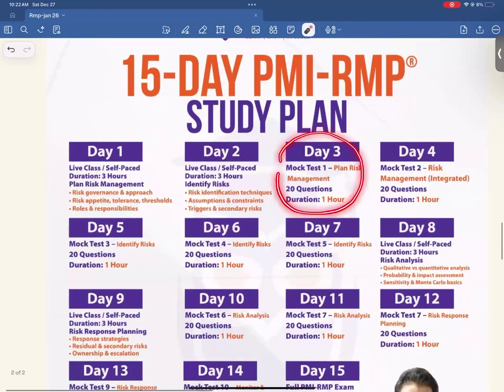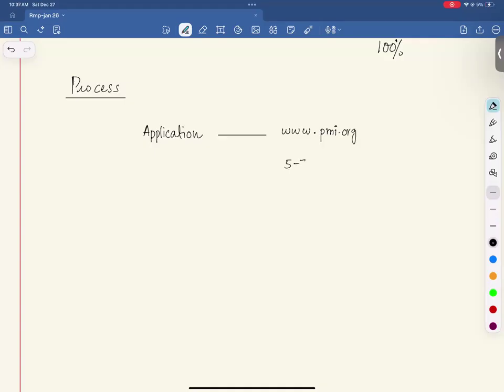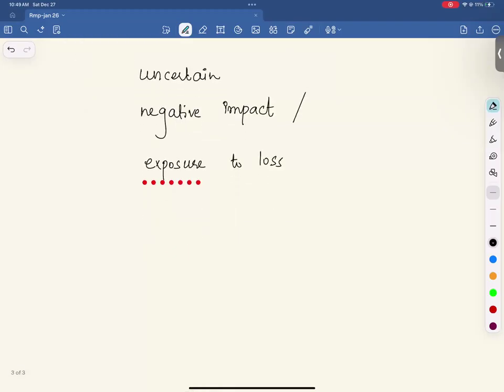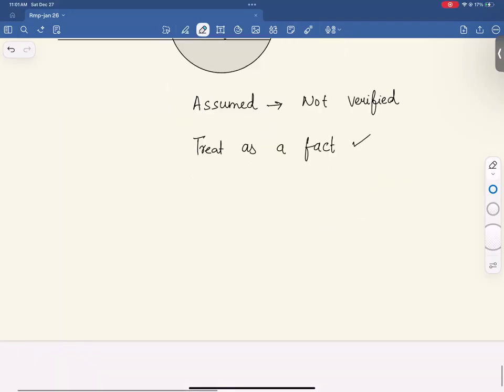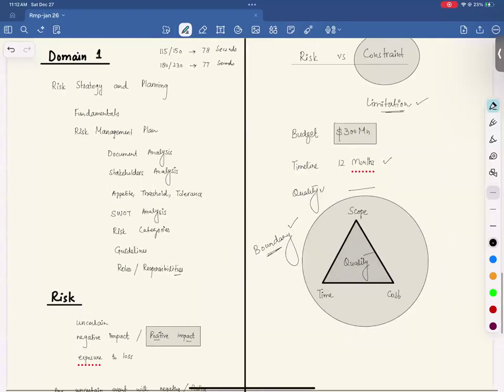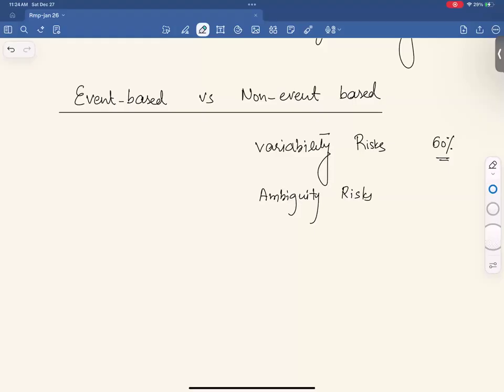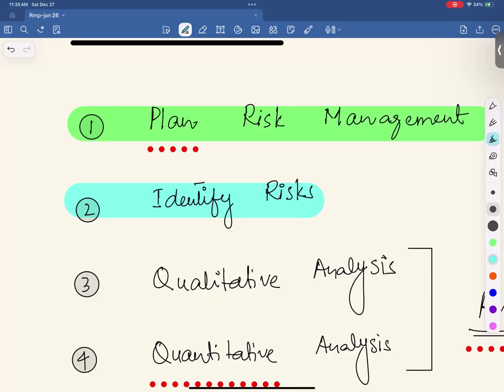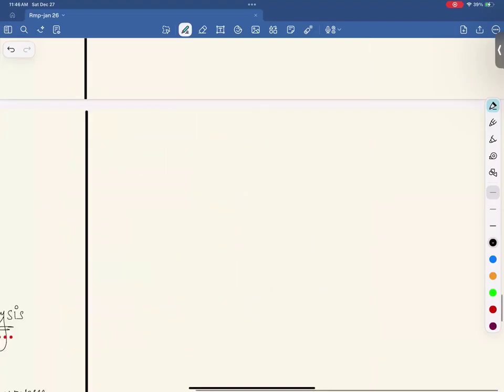Day 01 of PMI RMP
Day 01 of PMI-Risk Mangement Professional-Risk Management Plan